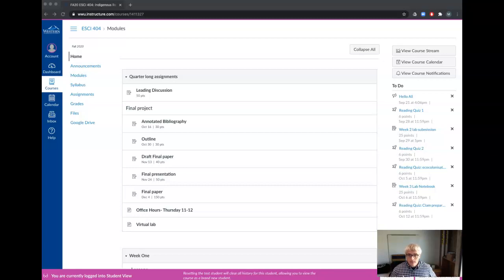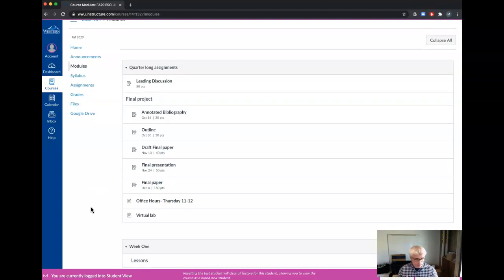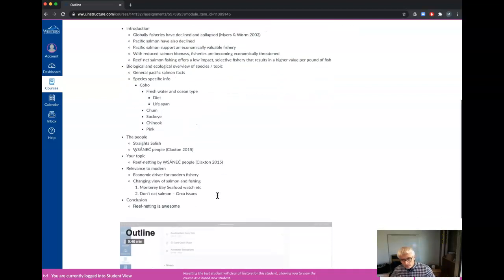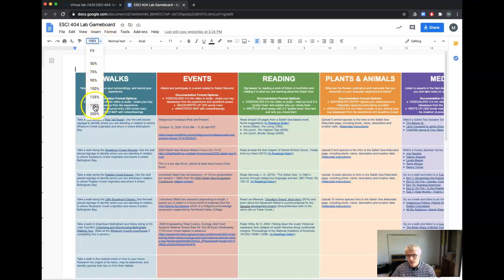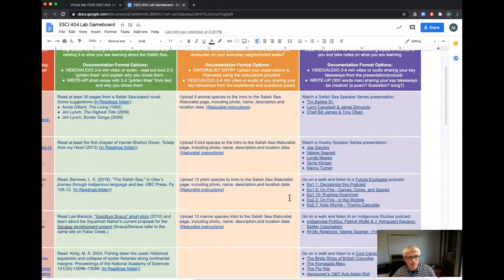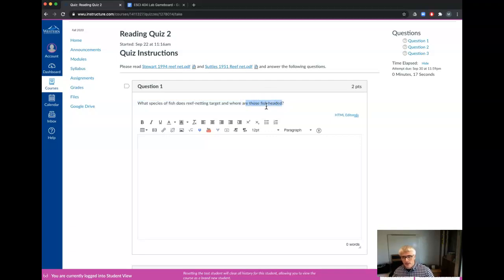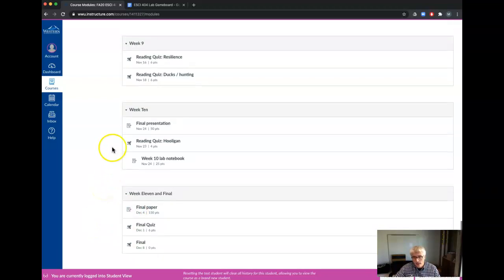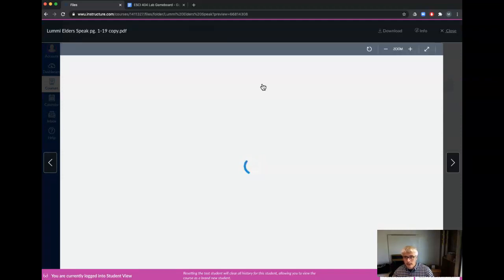ESCI 404 Canvas